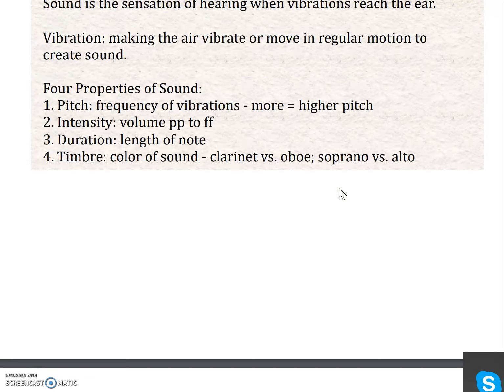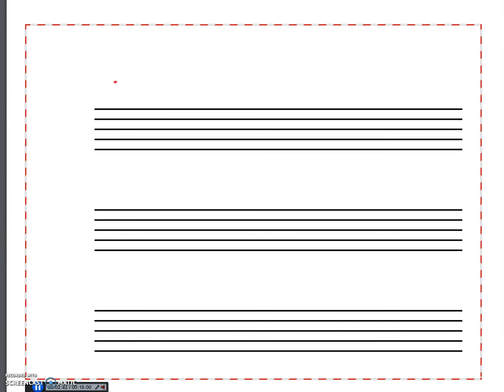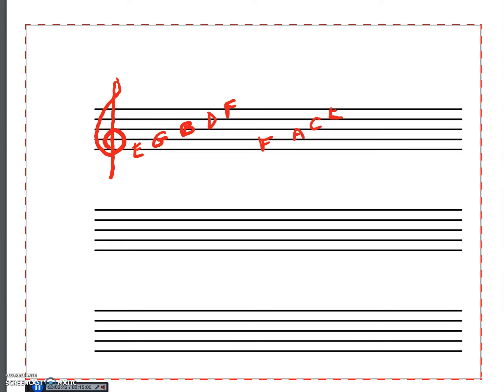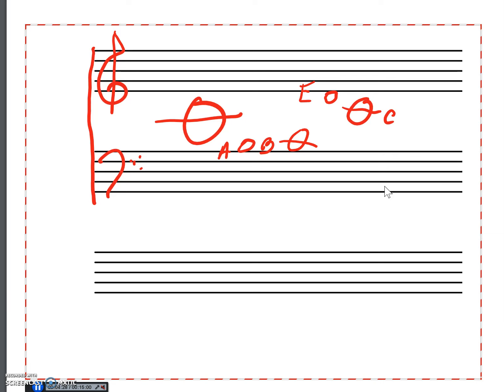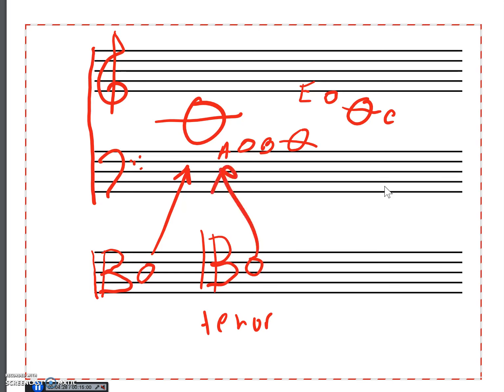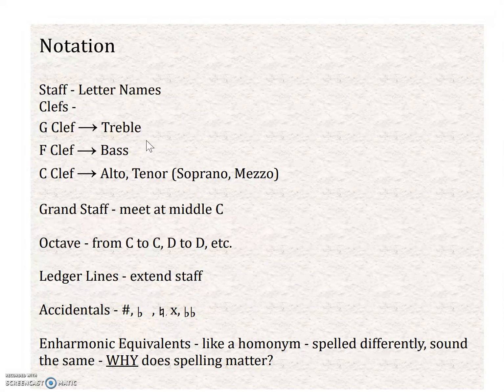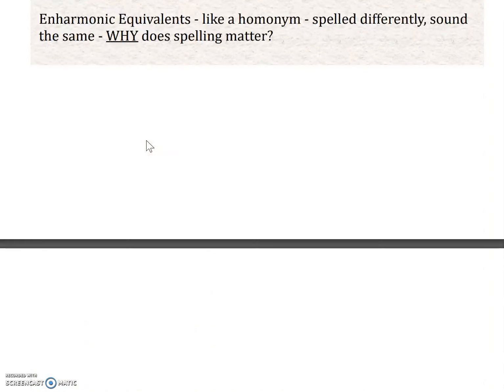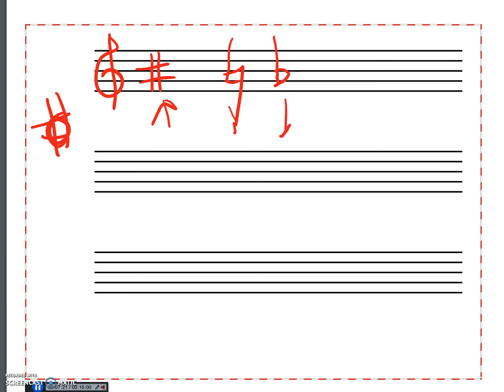Unit 1 Video 1